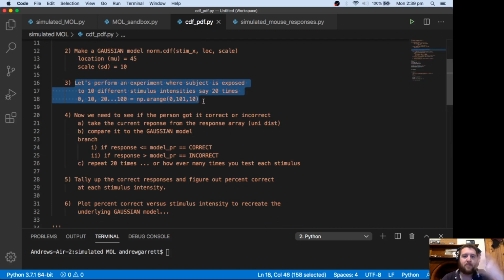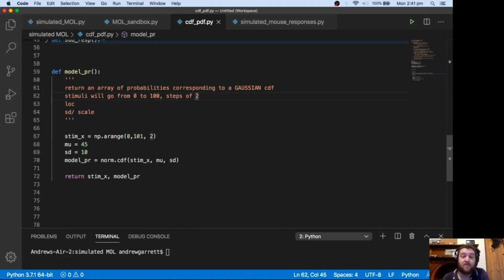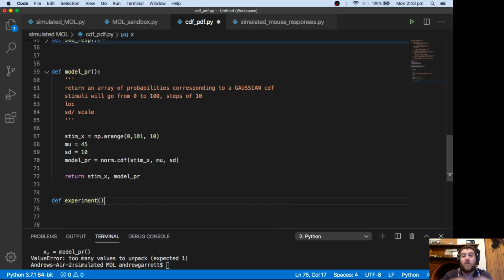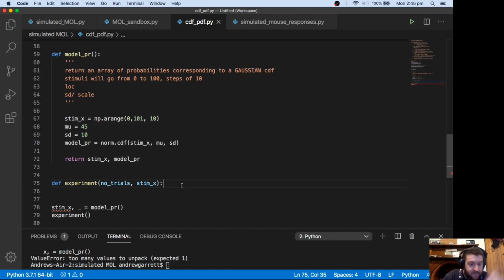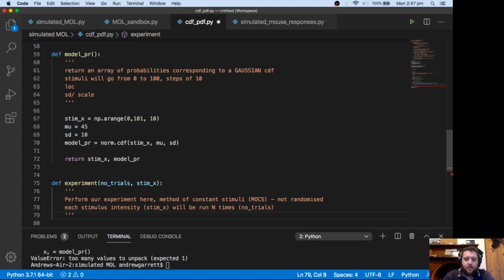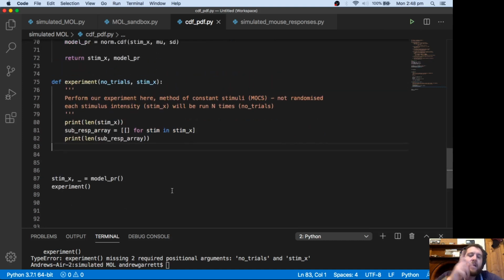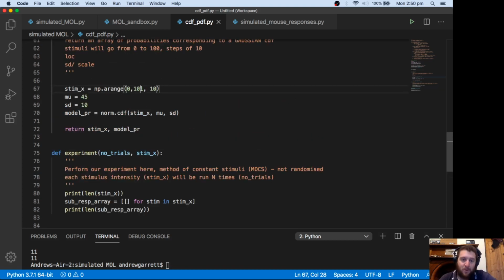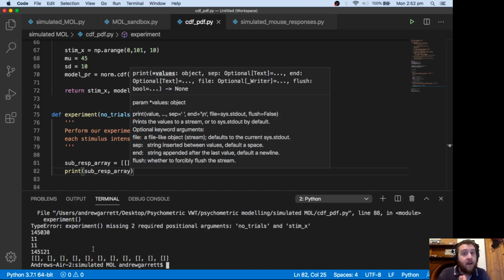Modelling Psychometric Curves in Python: Video 3 – arrays of arrays for days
In this series of videos we will use a modified method of constant stimuli (MOCS) to model a Gaussian cumulative distribution function in Python. The method of constant stimuli is an easy way of generating a psychometric function by presenting a subject a number stimuli at different intensities. For example, let’s say we want to test a subject’s ability to perceive a sound at intensities from 0 to 100. In MOCS we will split this up into 11 different intensities (0,10,20…100) and then present each intensity for a number of times (number trials). Once we have presented each intensity the same number of times, we simply calculate the proportion correct at each intensity and then plot these proportion correct against the stimulus intensity.

Now we turn our attention to preparing to do the MOCS simulation (that will be the next video). Chip’s responses for each trial will need to go somewhere, but where?

We will help her out by preparing a nice set of arrays where we will place her responses into as she completes the MOCS paradigm. Basically, we will be nesting empty arrays inside an array.

Confusing?!?!?

It’s ok, it will make sense soon.

Note: These videos are not intended as a complete tutorial or rigorous presentation of psychometric modelling. Rather, these are designed to show you some different ways of approaching psychometric modelling and using Python. Also, these videos assume you already have a working knowledge of Python programming (at a moderate level). If not, then perhaps have a quick look around for beginning tutorials and then join me back here!!!

I hope they are helpful.